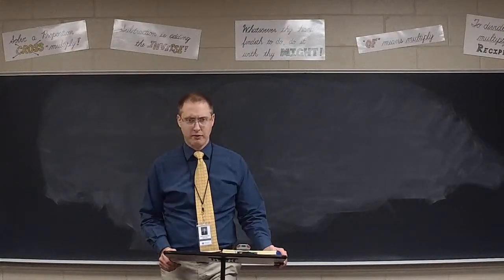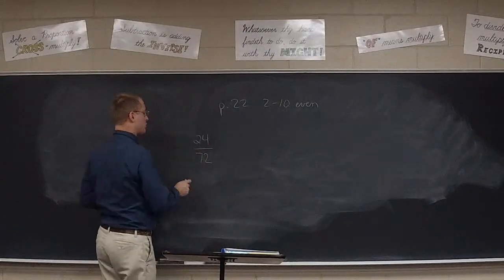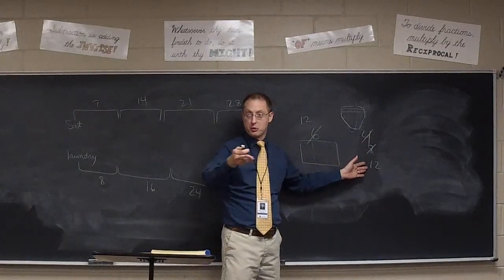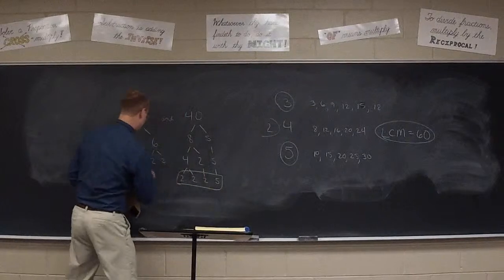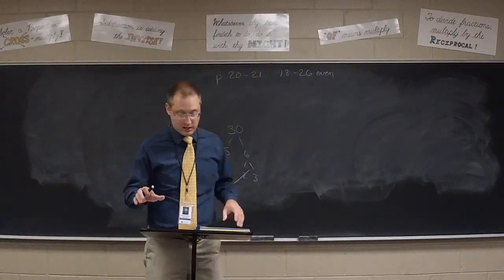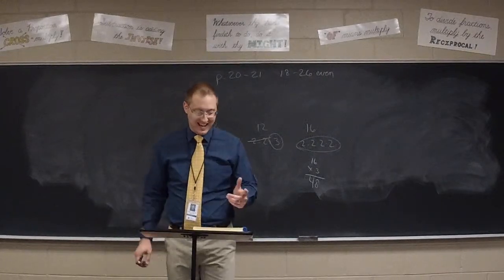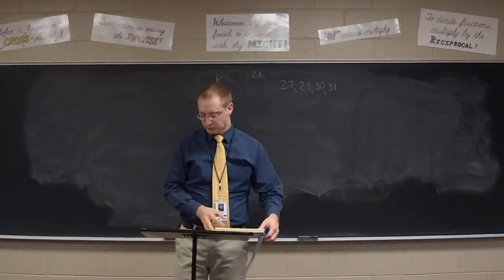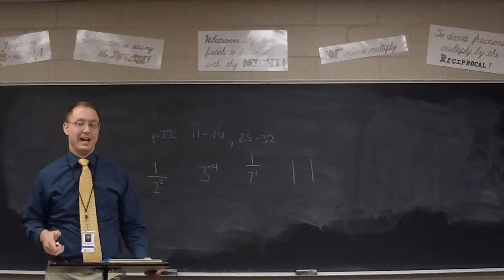Pre-Algebra Lesson 8